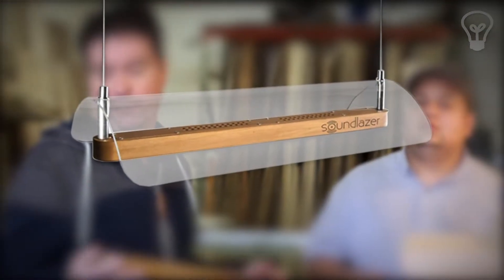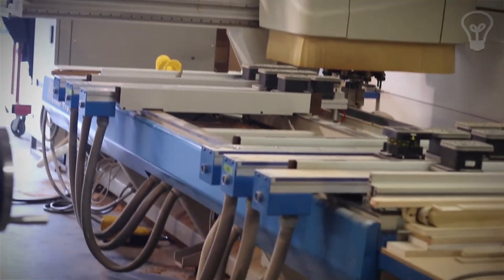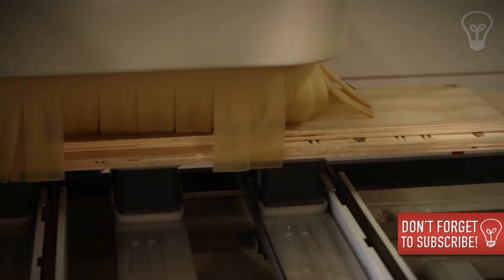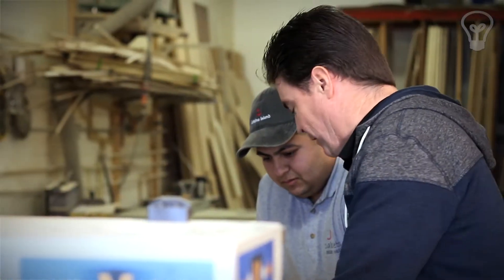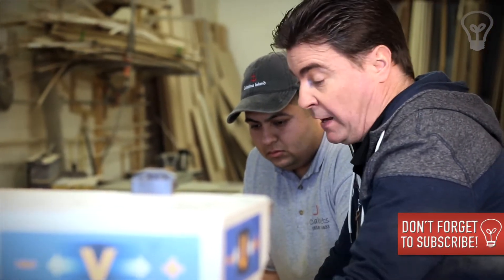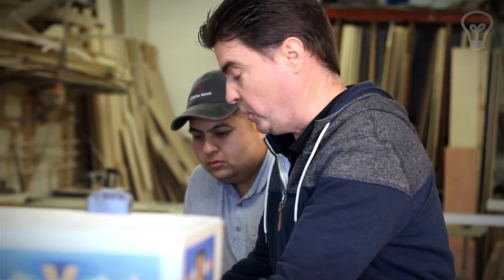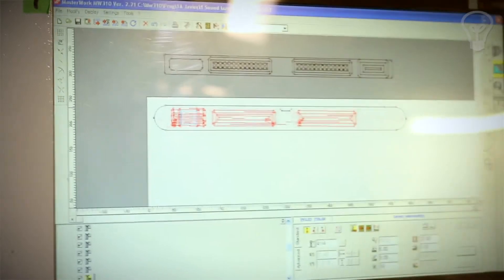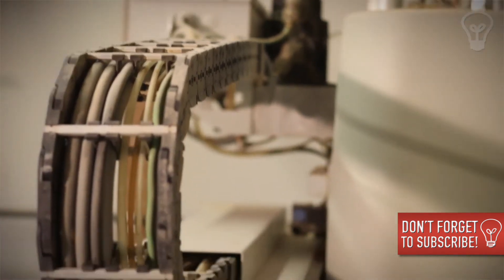CNC Woodworking the Soundlazer VR VLOG#005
Invention Therapy Blog #005

Stop thinking about your idea and start working to make it happen.
Invention Therapy is the show where we turn your ideas into a reality!